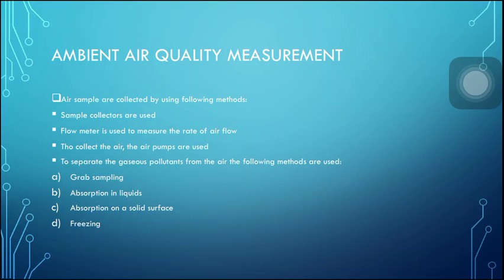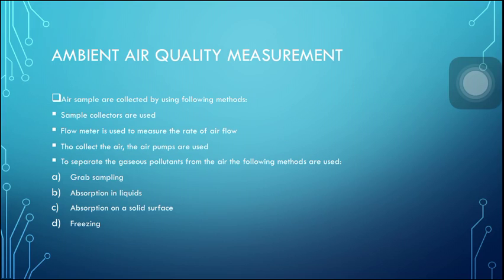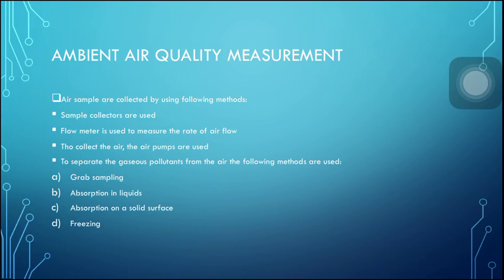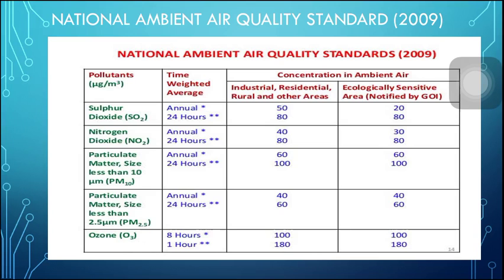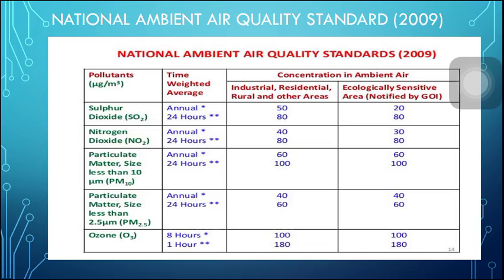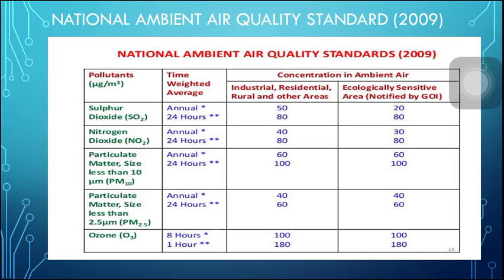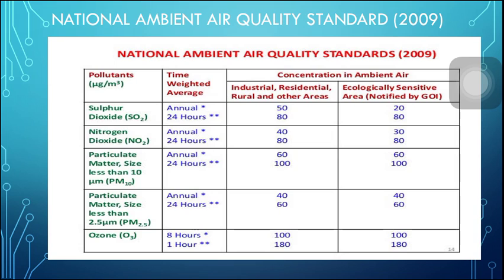National Ambient Air Quality Standards